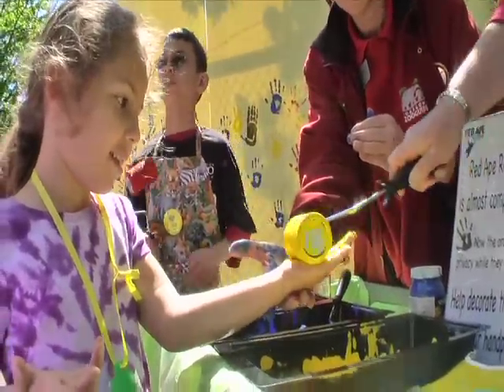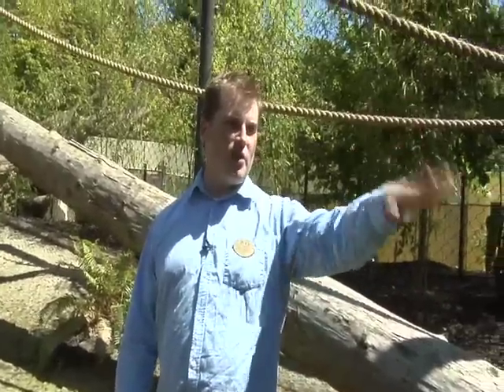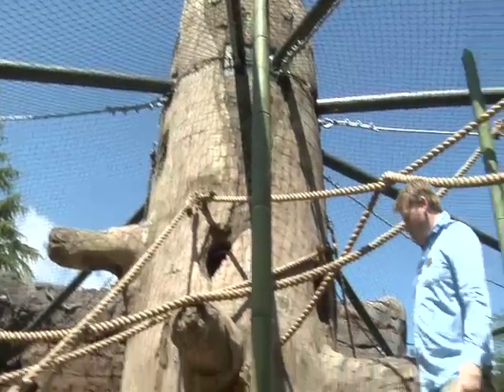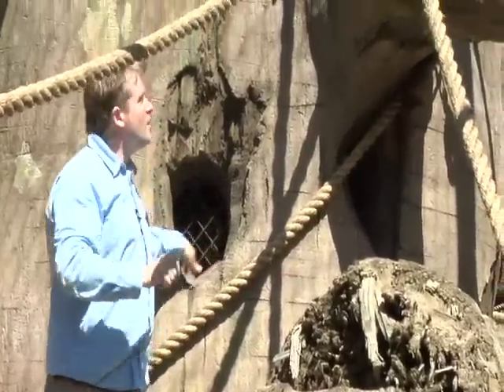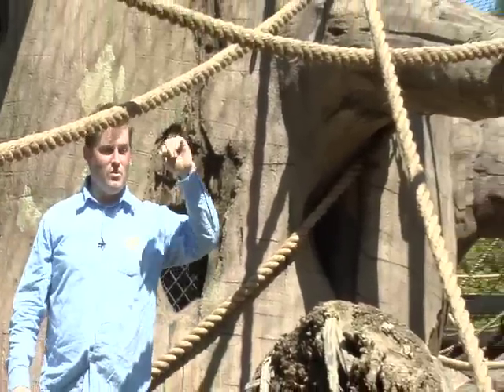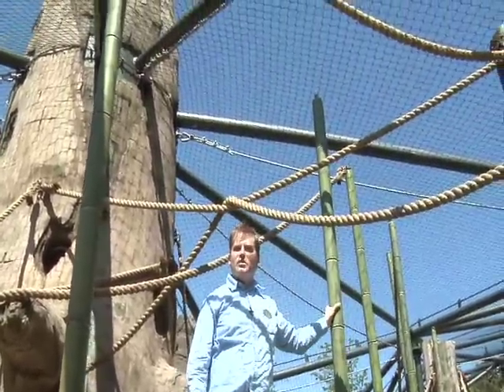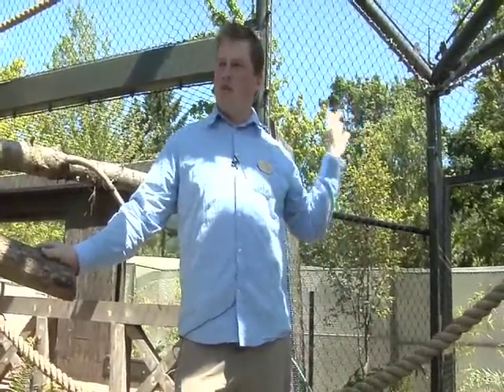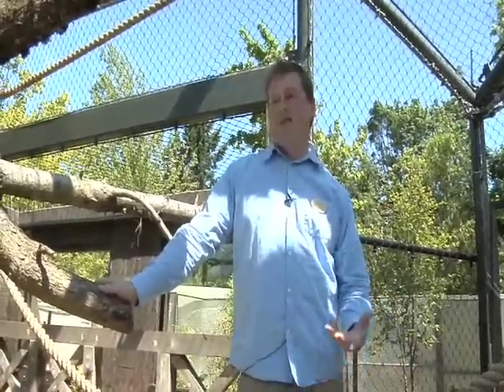Red Ape Reserve Construction: Episode 4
Brent Shelby gives a tour of the recently completed Red Ape Reserve